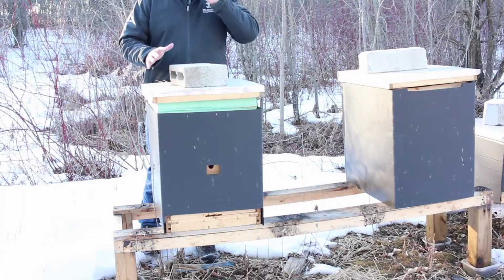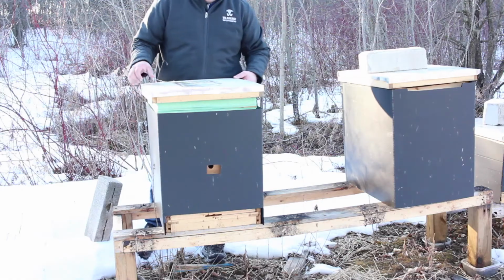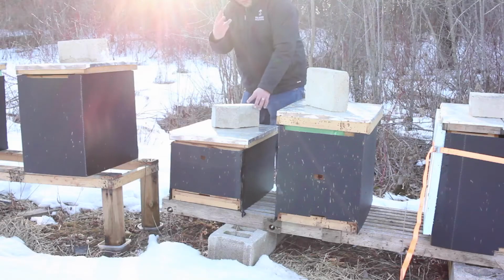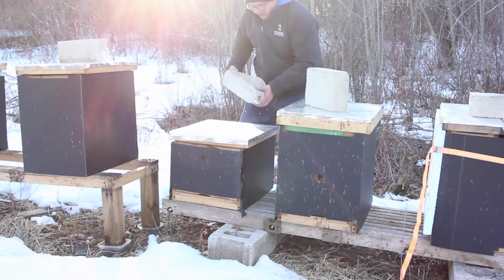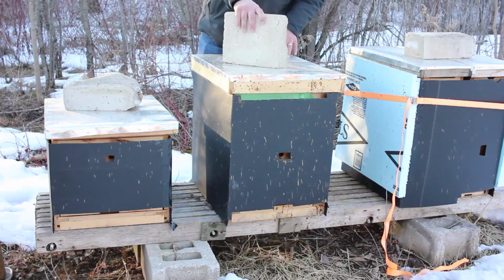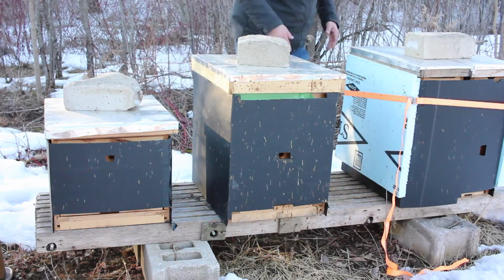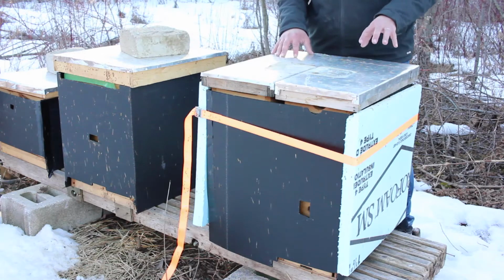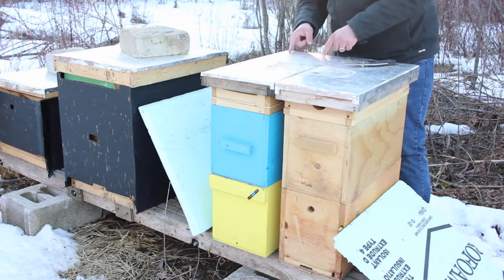My First Winter Hive Check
Spring is around the corner and some of my hives are showing signs of life. But do they have enough food?
Checking weights is a good way to check who's light and who's not.
If anyone needs food were going to open feed!